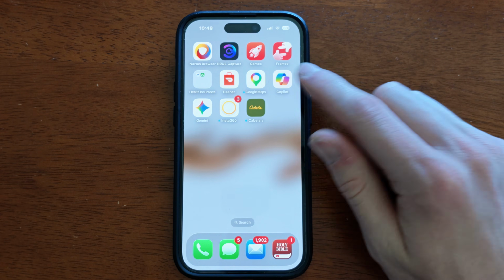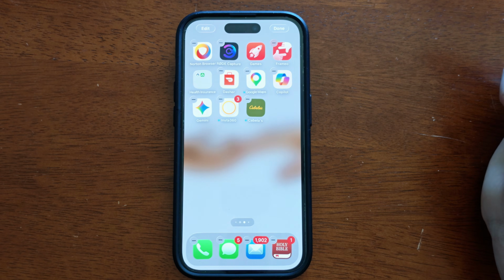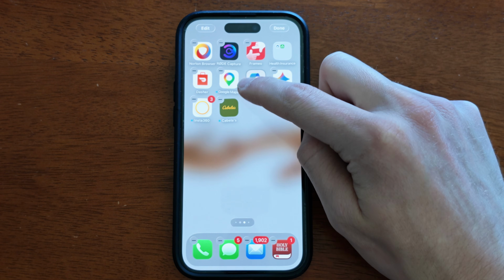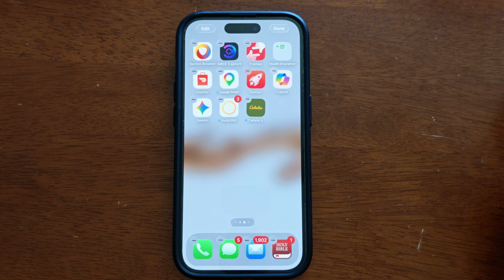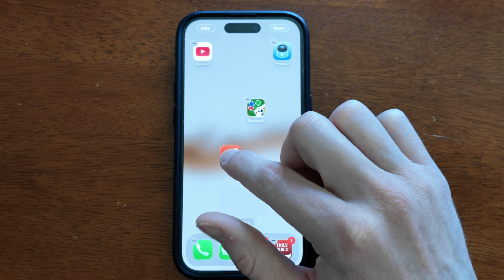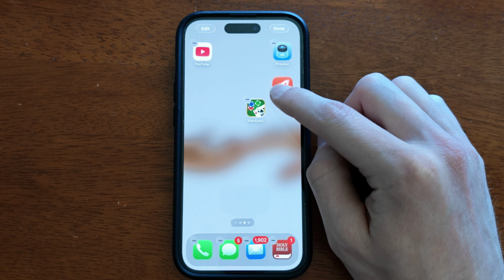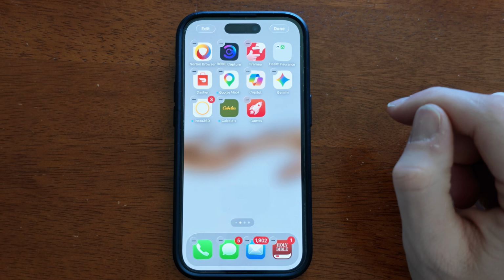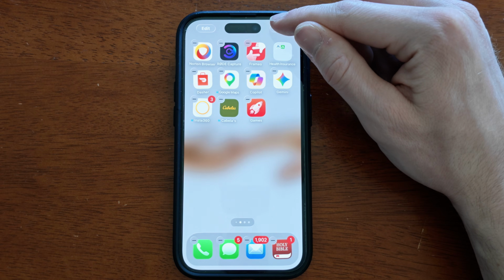How to Rearrange Apps on iPhone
In this video, I show you how I rearrange apps on my iPhone, including how to move apps on the Home Screen, create a folder, and make a new page.